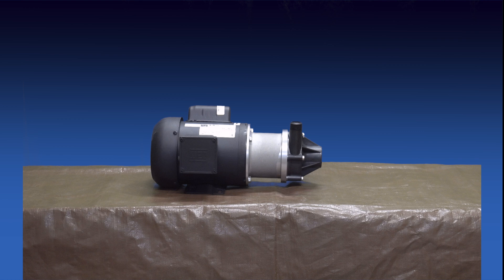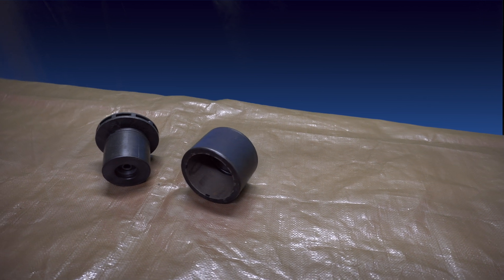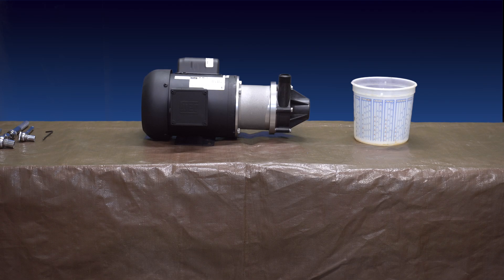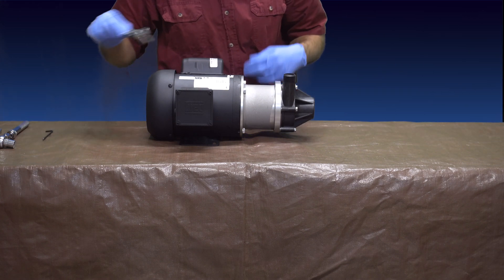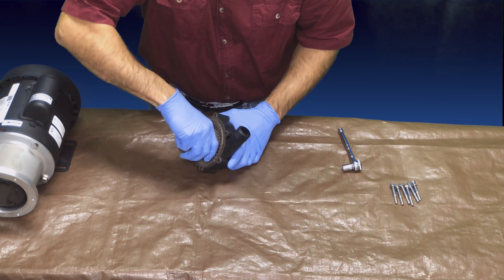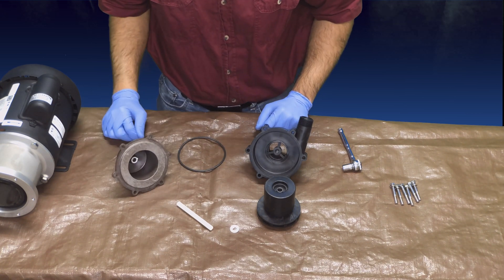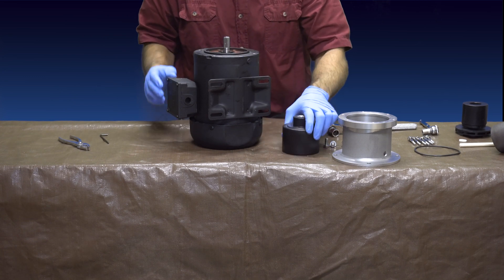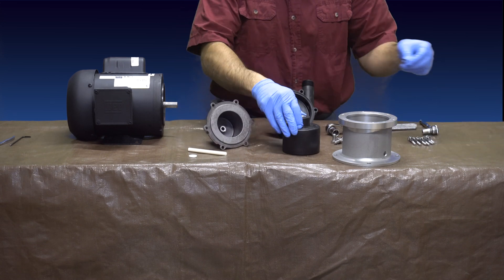March Series 7 Pump Disassembly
In this video, we show you how to disassemble a March Series 7 Pump Assembly. These instructions are also generally applicable to other March pump models.